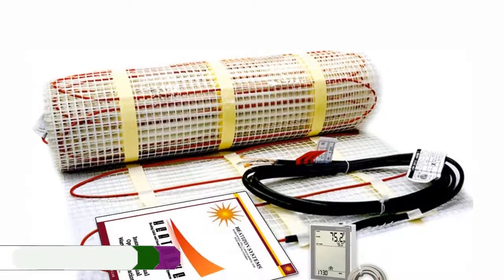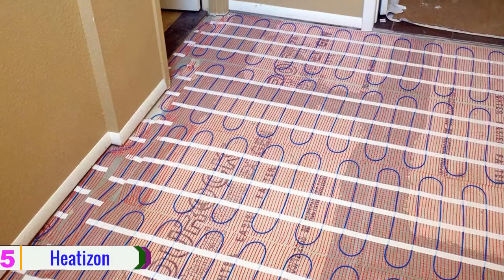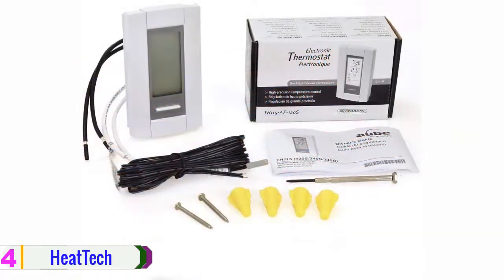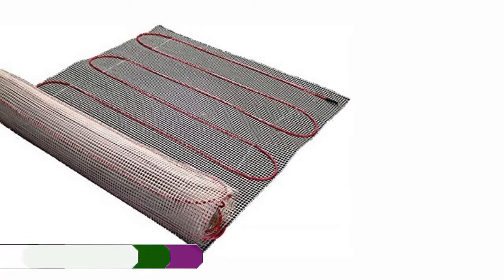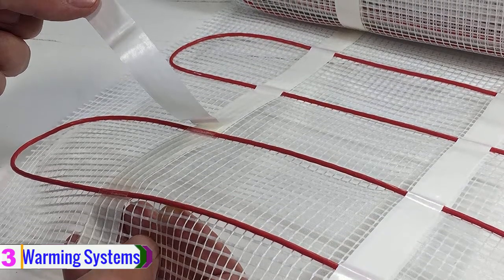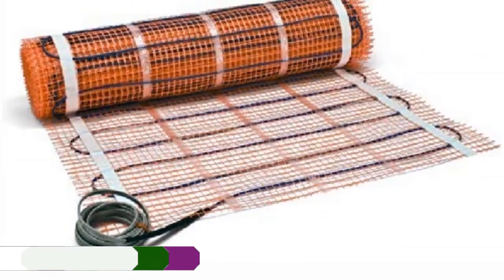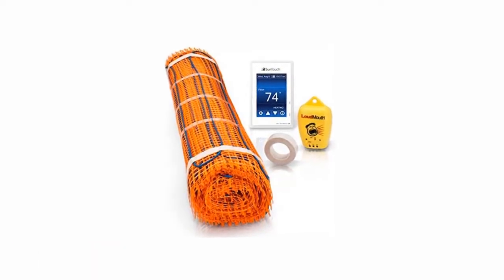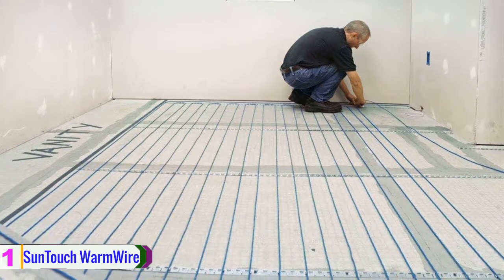Top 5 Best Underfloor Heating In 2019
5. Heatizon Radiant Floor Heating

4. HeatTech Radiant Floor Heating

3. Warming Systems Radiant Floor Heating

2. SunTouch Mat Floor Heat

1. SunTouch WarmWire Floor Heat Kit